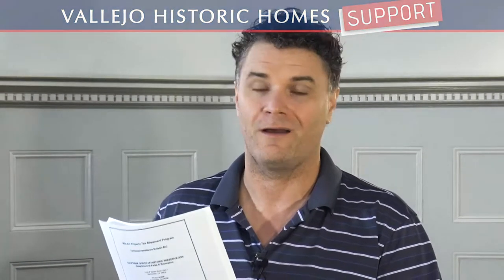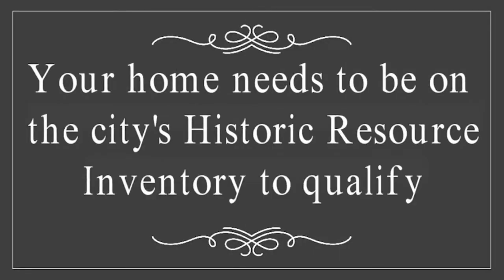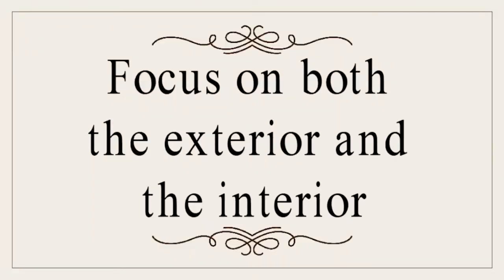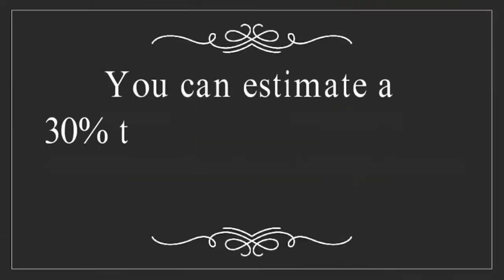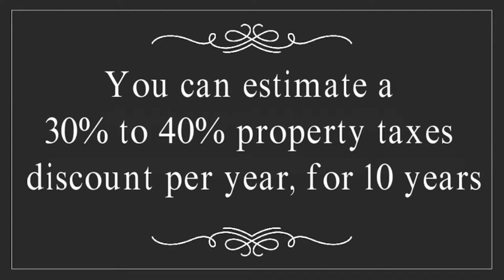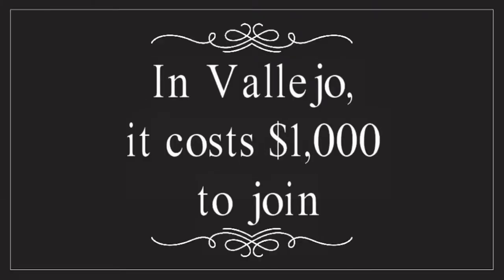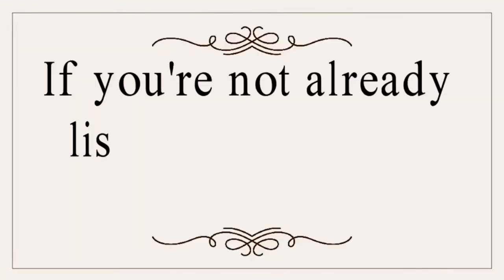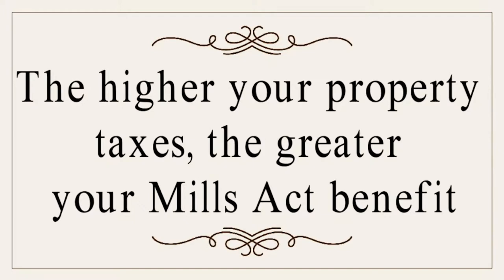Mills Act of 1972 - Funding for Historic Homes in California - Vallejo Historic Homes Support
A few years ago, I started to reaching out to neighbors to help with various issues related to historic homes in Vallejo California.

The result has become this video blog series that's meant to encourage local preservation and increase our enjoyment of living in Vallejo, California.

If you have questions about the Mills act, please leave them in the comments below.

Brokerage Name: HomeBased Realty CA BRE 01316623
California Department of Real Estate#: CA BRE 01987892